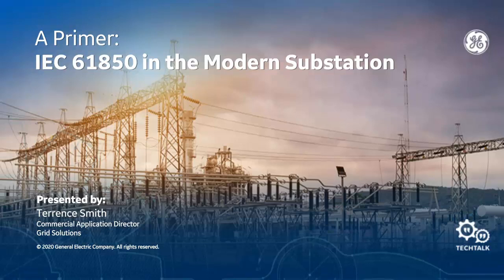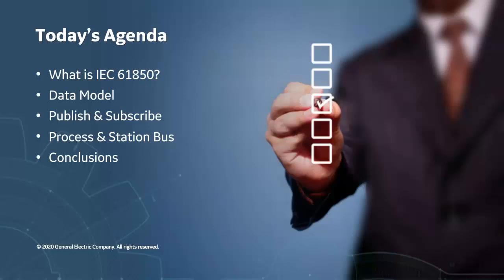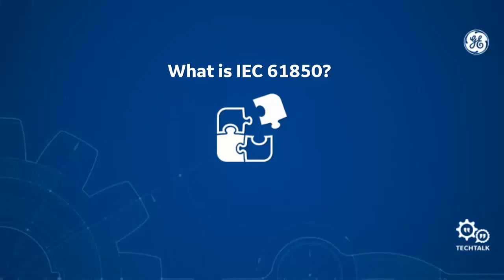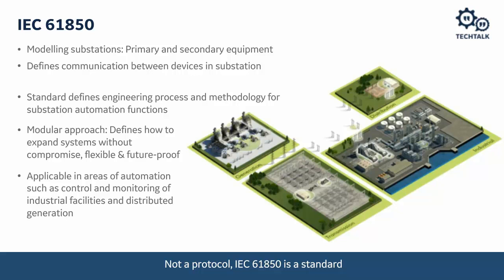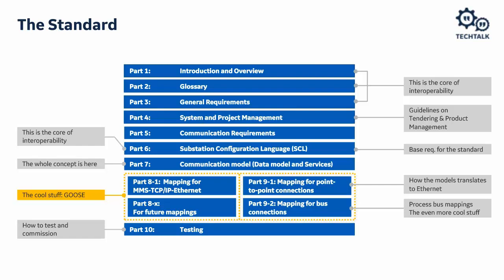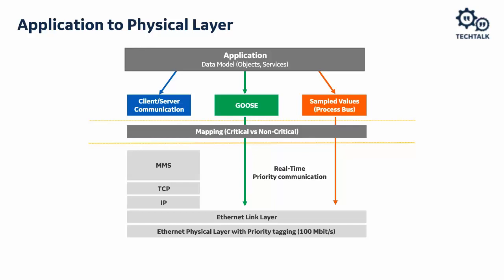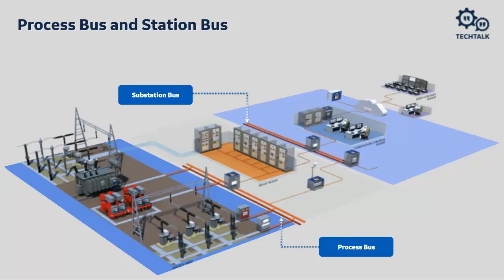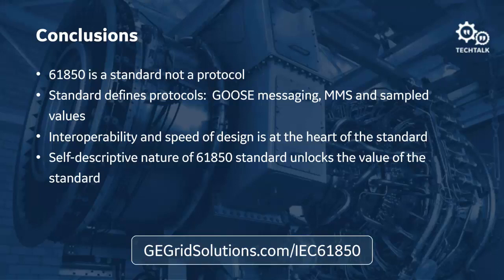IEC 61850 in the Modern Substation